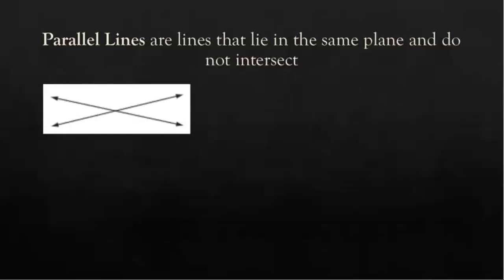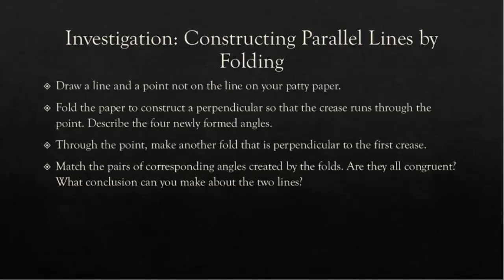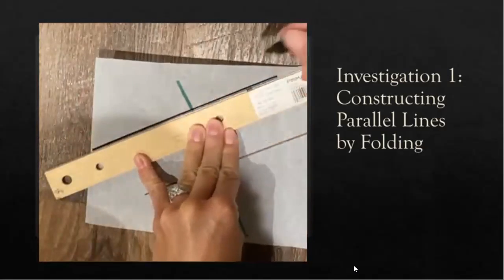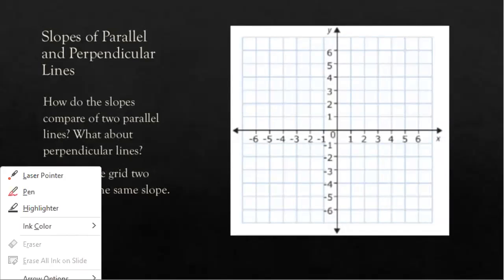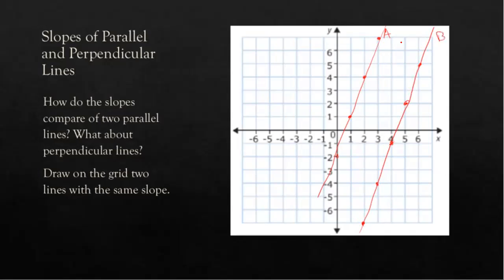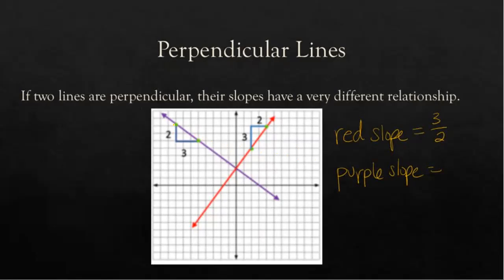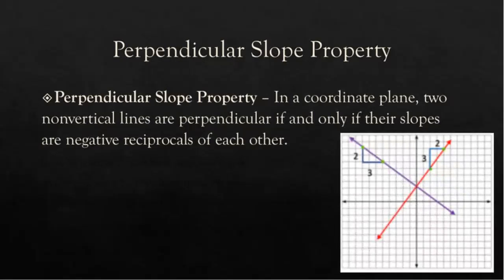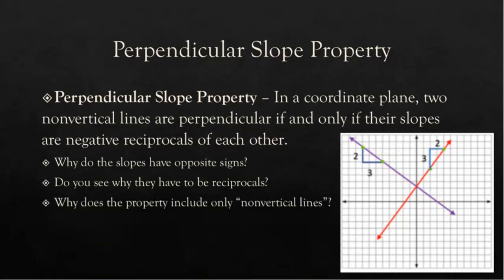Discovering Geometry Lesson 18 video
Constructing Parallel Lines and Algebra review of parallel and perpendicular slopes